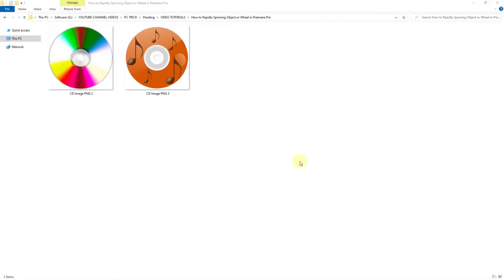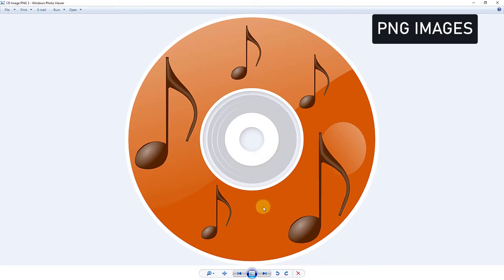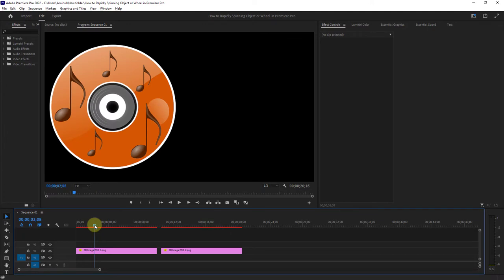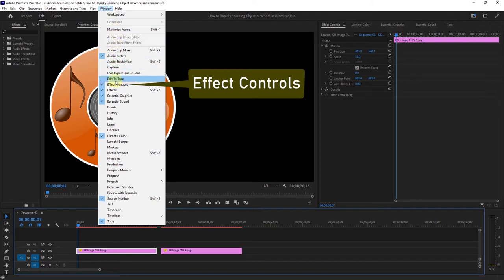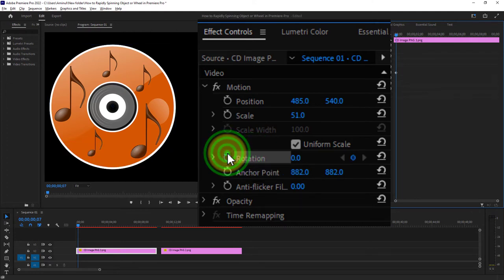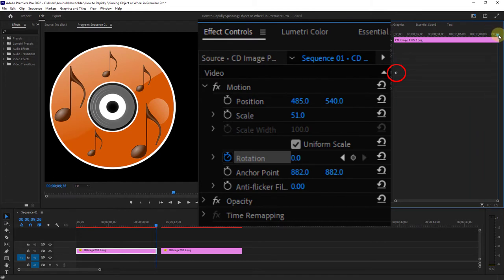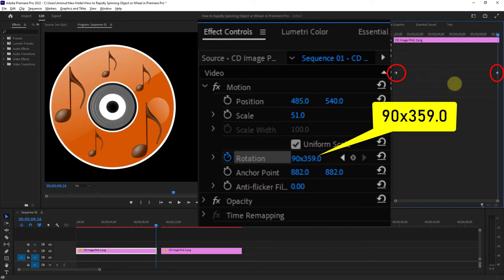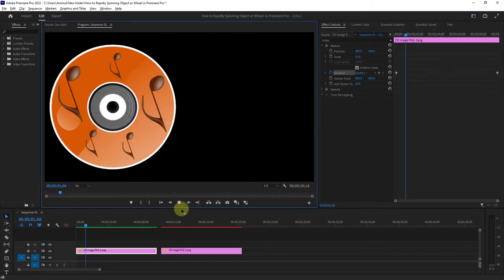How to Rapidly Spinning Object or Wheel in Premiere Pro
How to Rotate or Spinning Any Object or Wheel with Adobe Premiere Pro 2022

Easiest Way to Remove Green Screen Background in Premiere Pro